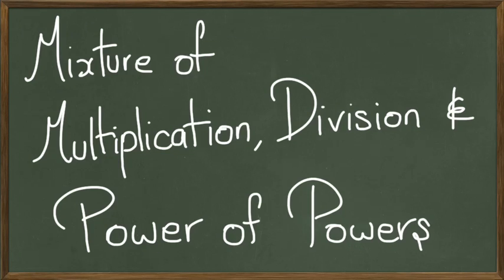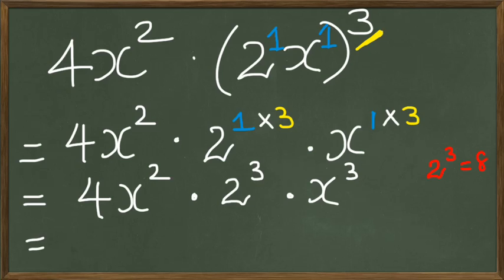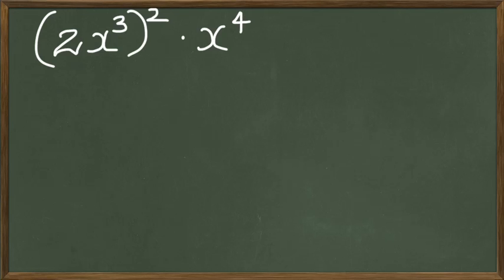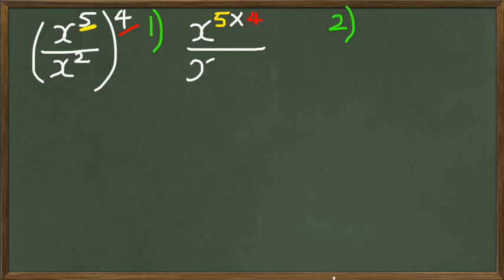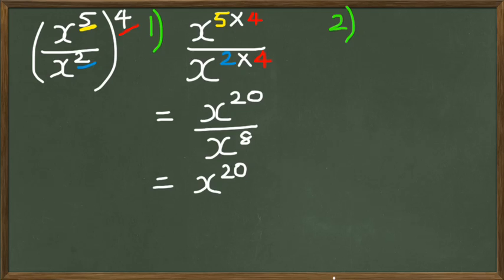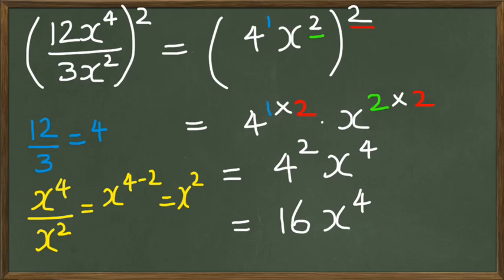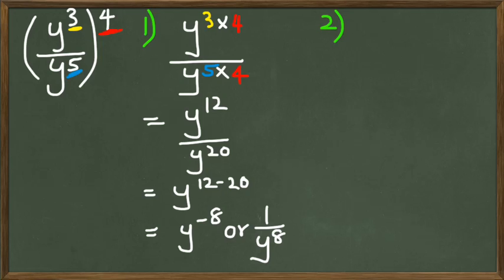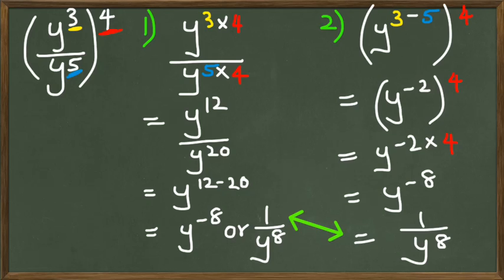6A. Mixture of Multiplication, Division & Power of Powers